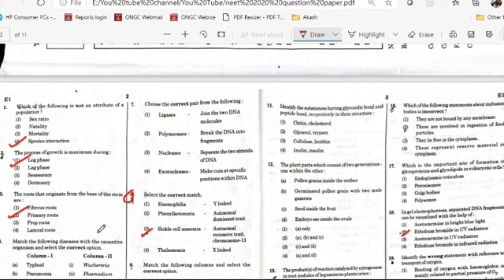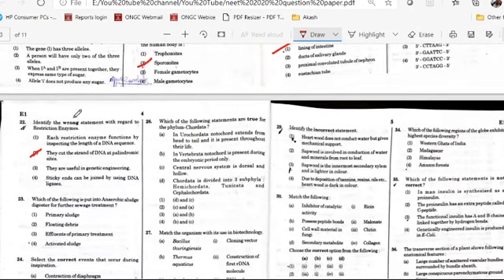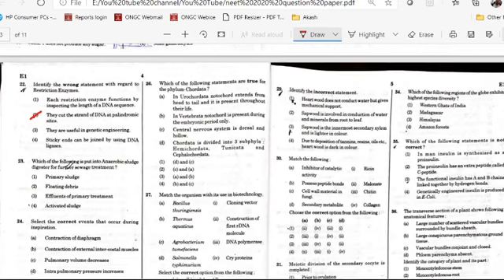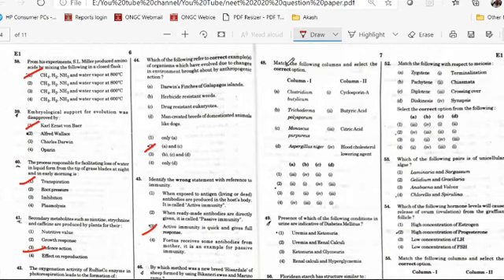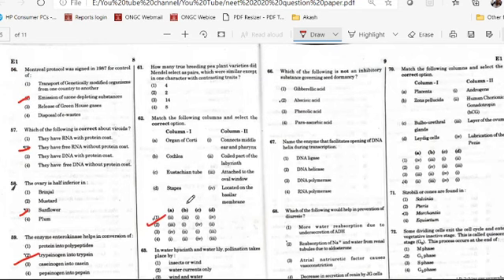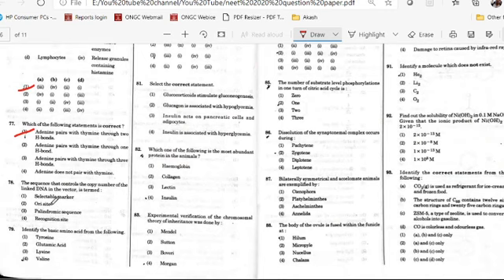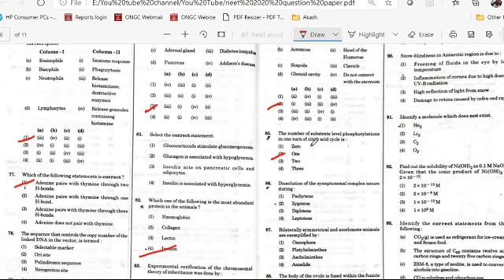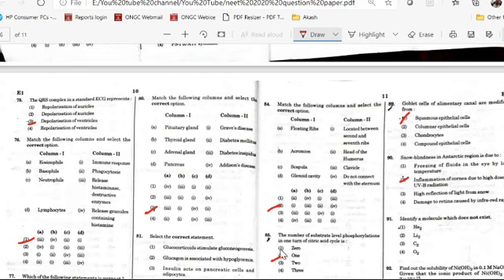NEET 2020 Paper Analysis | NEET 2020 Question Paper, NEET 2020 Answer Key | Expected Cutoff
join us on twitter link👉Take a look at Akash Time Education (@akasheducation)

NEET 2020 Paper Analysis (13th Sep) by Goprep NEET Experts. Watch NEET 2020 Exam Analysis and Paper review of questions asked in NEET 2020 exam on 13th Sept. Know how were the NEET Physics Analysis, NEET Biology Analysis and NEET Chemistry Analysis, as well as questions asked in NEET 2020 question paper. Also, understand exam trend, NEET 2020 Answer Key, students’ reactions, major changes, difficulty level, types of question and NEET expected cut off 2020. You can also download NEET question paper 2020 pdf along with solutions.

n this video, Goprep Experts will talk about NEET 2020 Answer key & NEET paper analysis 2020 along with detail solutions for all subjects. Here Goprep NEET team covered subject wise NEET Analysis 2020.
✅NEET Physics Answer Key 2020
✅NEET Chemistry Answer Key 2020
✅NEET Biology Answer Key 2020
✅NEET Zoology Answer Key 2020
✅NEET Botany Answer Key 2020
✅NEET Zoology Paper Analysis
✅NEET Botany Paper Analysis
✅NEET Physics Paper Analysis
✅NEET Chemistry Paper Analysis
✅NEET Answer Key 2020
✅NEET 2020 Paper Analysis
✅NEET Paper Analysis 2020
✅NEET Exam Analysis 2020
✅NEET Question Paper Analysis
✅NEET Analysis 2020
✅NEET 2020 Exam Analysis
✅NEET Exam Analysis
✅NEET 2020 Question Paper
✅NEET question paper 2020
✅NEET 2020 expected cut off
✅NEET official Answer Key 2020
✅NEET Analysis

NEET 2020 Question Paper with Solutions| Section Wise NEET Analysis |NEET 2020 Expected Cutoff | The Goprep team reviewed the questions asked in NEET 2020. Know difficulty level, and review of NEET Physics, NEET Biology and NEET Chemistry sections. NEET question paper 2020 and find the analysis of questions asked in NEET 2020 Exam along with their solutions.